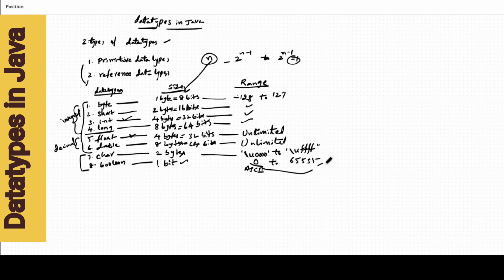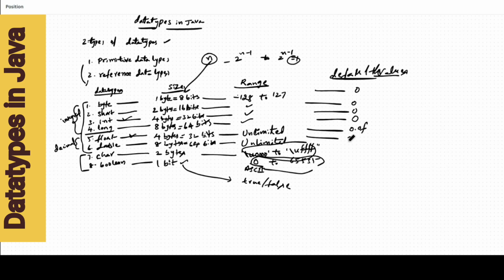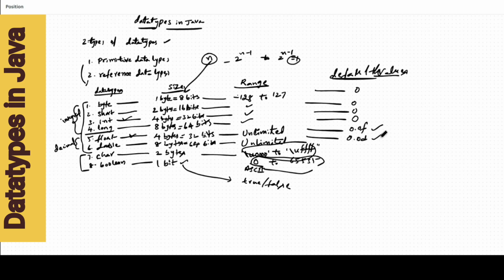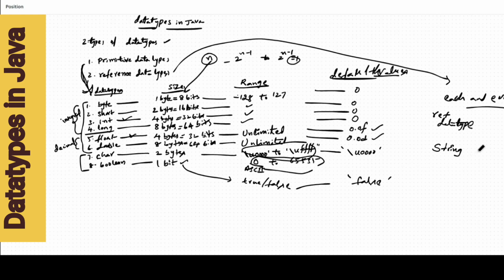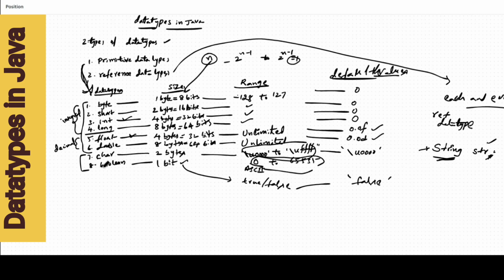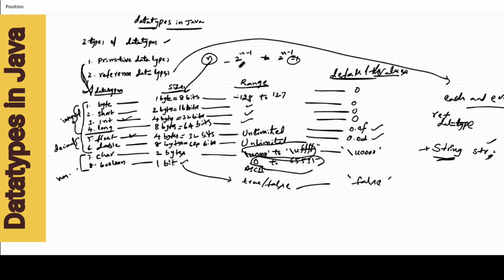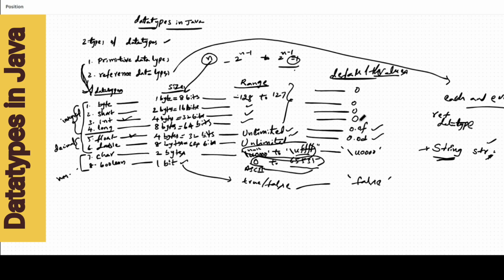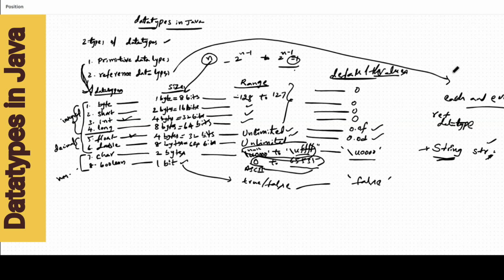What are the datatypes in Java?